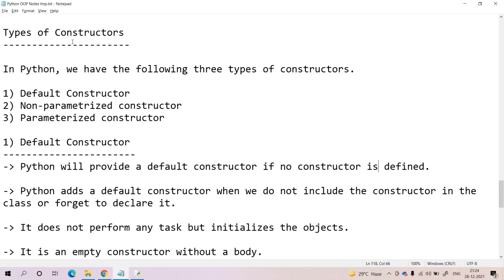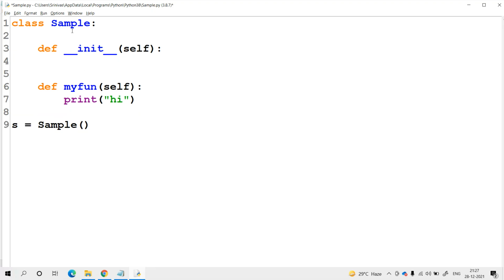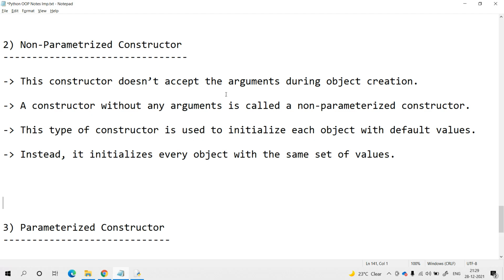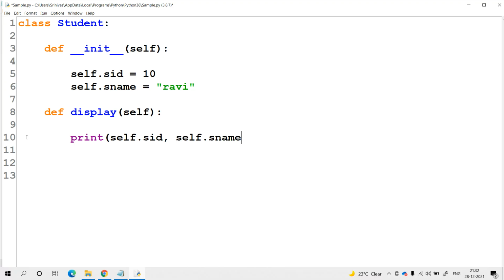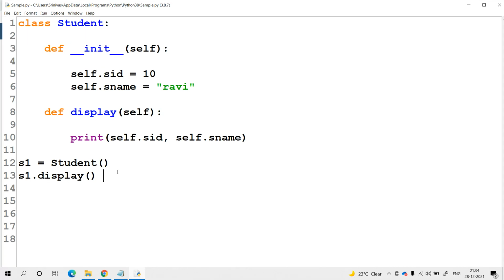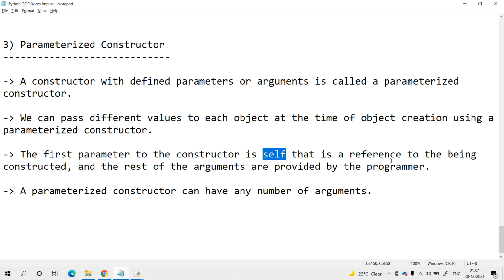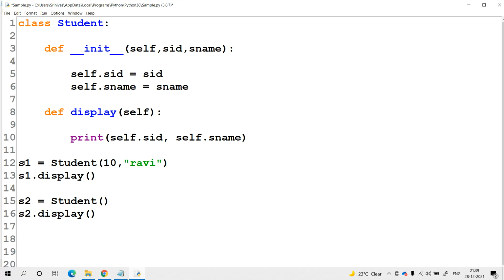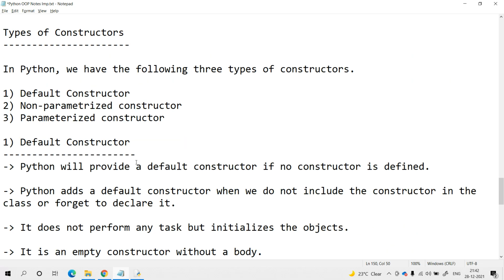Types of Constructors in Python || Default & Parameterized Constructors in Python || Python OOP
In this video you will get the complete idea about different types of constructors in python.

You will get the idea about default and parameterized constructors in python.